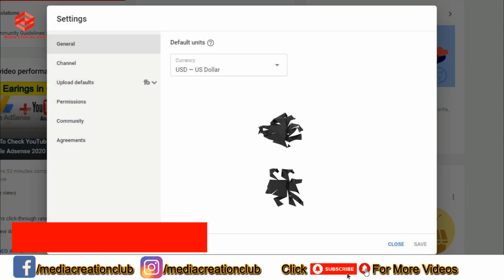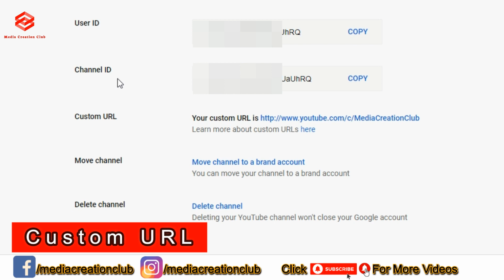3 Most Important Updates in YouTube Studio 2021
In This Video Media Creation Club Providing You 3 Most Important Updates in YouTube Studio How to Customize Your YouTube Channel in 2021, Custom URL For YouTube Channel (Step By Step) 2020 and channel status and features, where is the status and features in youtube 2021 new updated and changes in youtube studio.

Like -____🌷Share_____💞Comment

How To Add A Featured Channel To Your YouTube Channel 2020 || How To Add Featured Videos 2020

Youtube Short Video Feature || How To Upload Youtube Short Videos || Get Millions of Views 100% free

how to apply for monetization on youtube 2020 || how to link youtube to adsense 2020 || Monetization

How To Directly Contact YouTube Creator Support Team 2020 || How To Live Chat With YouTube Team

Most Important New Setting of YouTube channel 2020 || Settings You Need To Know To Grow Channel 100%